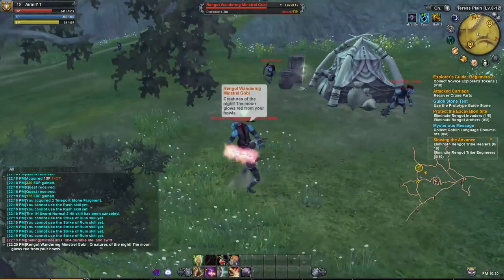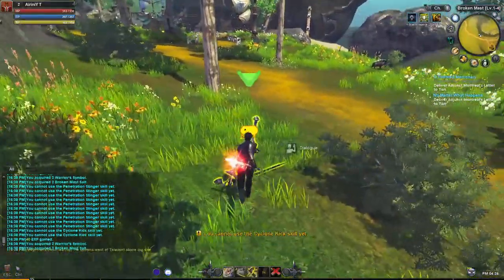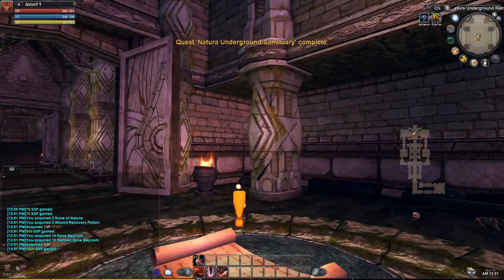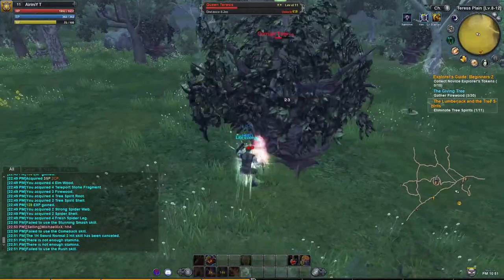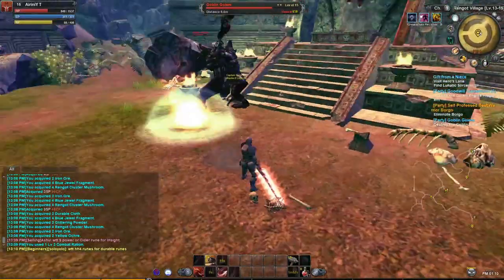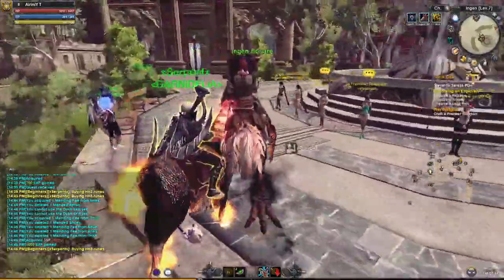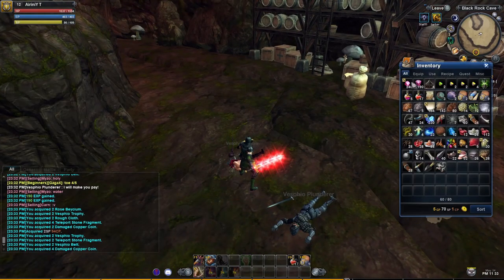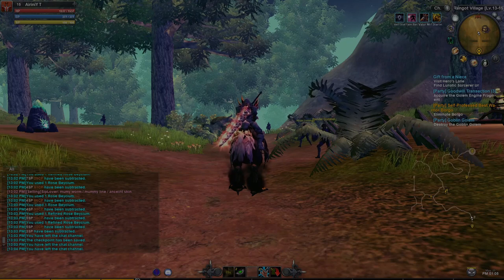RaiderZ Legend 2021 | I cant BELIVE this game is NOT DEAD | Should you play it? It is worth playing?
RaiderZ Legend  2021 online gameplay is it worth playing in 2021? Should you play Raiderz Legend in 2021?  Lets find out : RaiderZ Legend gameplay is an action Free to play MMORPG and after this first impression gameplay video you will know if you will want to play it or not. RaiderZ Legend combat is a little bit sluggish from what i saw playing in 2021 in my first impression gameplay video , but it is still true action combat where you dodge block and get behind the enemy .In this video you will see a Berserker Gameplay but later on a Defender gameplay because i switched classes.Raiderz legend is a cool fantasy game , that lets you collect tons of crafting items and craft all of your items by yourself. I really liked that , also you can find a lot of mini bosses to fight and they are pretty tough even early on. I think Raiderz Legend in 2021 is worth playing and you should play it but maybe not investing too much time into it because of the small population and not so many new mechanics or revultionary ones.

 This is a VIDEO by Airinis Legacy :* ;) --- aka AirinisYT because of game restritction to name length.

 Description:
 RaiderZ offers classic MMORPG gameplay features such as guilds, quests, dungeons, crafting and player versus player battles. It also introduces a non-targeting combat system where players actively participate in combat, similar to TERA. In addition to that, players will be able to cut or break off special body parts of special enemies and use these against them. Combat is skill based and each individual attack or ability must be aimed manually. Dodging enemy attacks, especially during boss fights, is crucial to achieving victory. Another difference from other MMORPGs is the unique character progression. There are no set classes and after reaching level 10, players can choose from a wide range of skills to develop their characters in any way they want. European Publisher Gameforge emphasizes that RaiderZ is "not a casual game" but instead is very challenging for even the most experienced players. One example of this is the fact that players will be able to fight against giant boss monsters on their own, even though it is advised to engage them in groups

Timestamps:
00:00 - Intro
00:25 - Classes
01:22 - Story
03:09 - Gameplay Mechanics
04:31 - Questing
05:40 - Graphics
06:14 - Atmosphere
06:41 - The Gear
07:30 - Endgame
07:55 - Pros & Cons